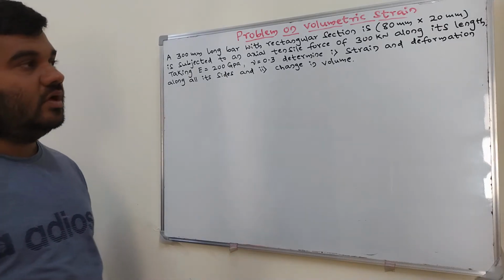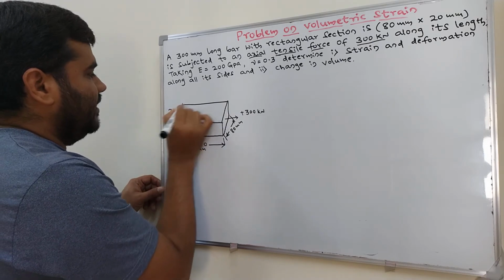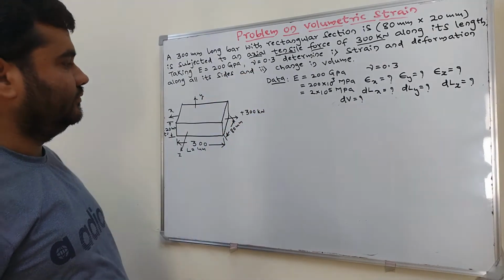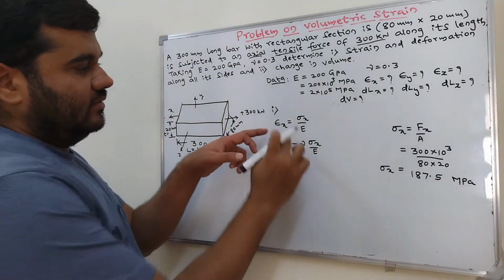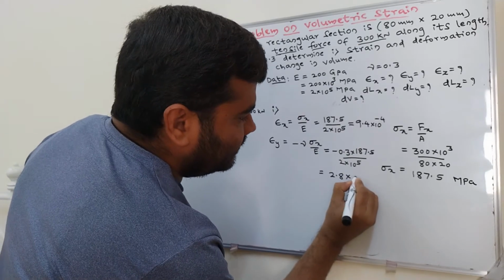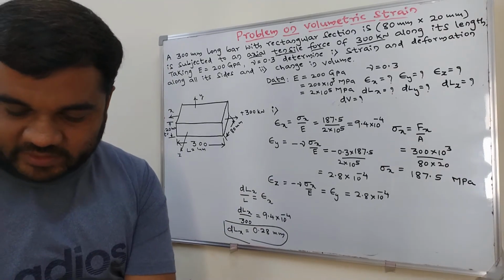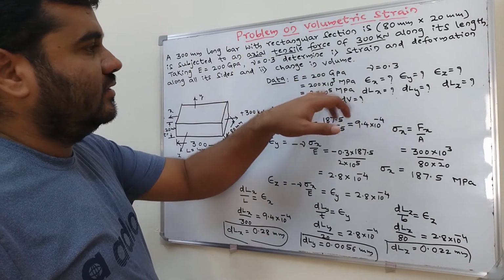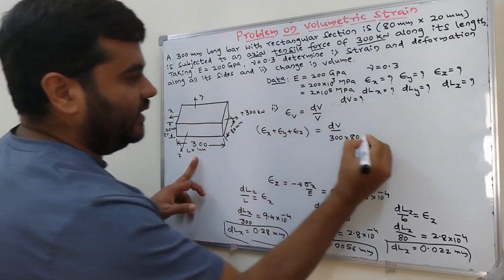Problem-1:Volumetric or Net Strain | Simple Stress & Strain | Strength Of Materials | MOM | VTU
In this video, I have solved problem on Net Strain or Volumetric strain.

Volumetric Strain
Net Strain
lateral Strain
Longitudinal strain
# Total Strain
strength of materials problems with solutions
strength of materials problem
strength of materials mechanical engineering
strength of materials mechanical engineering important questions